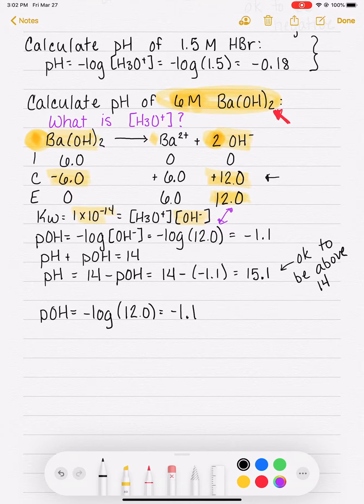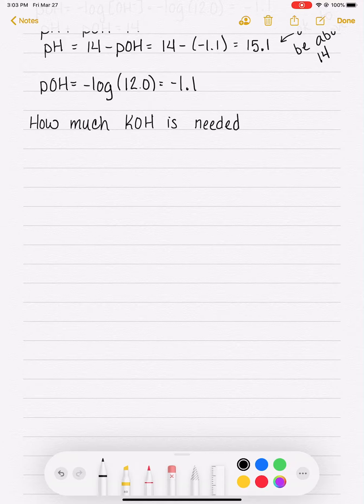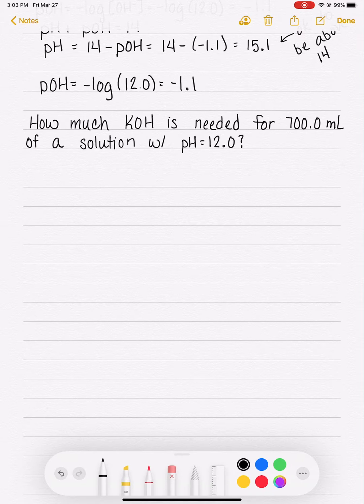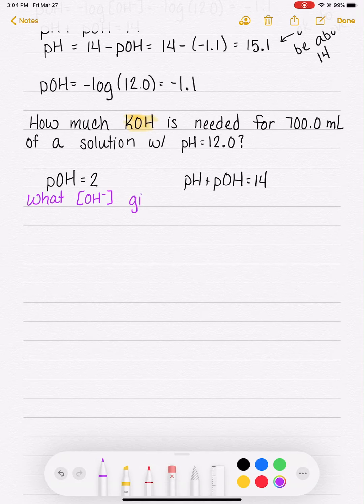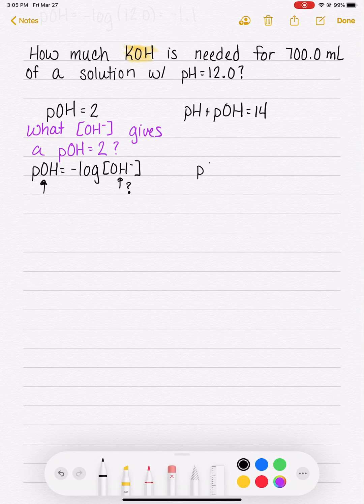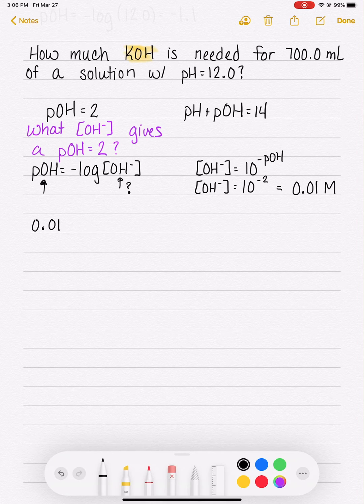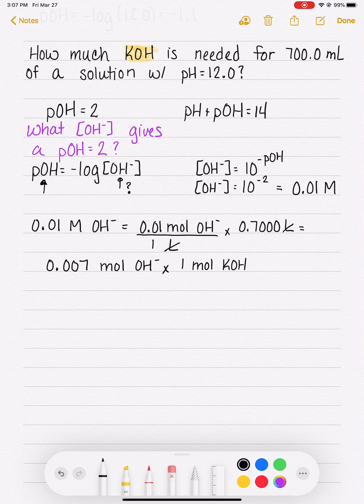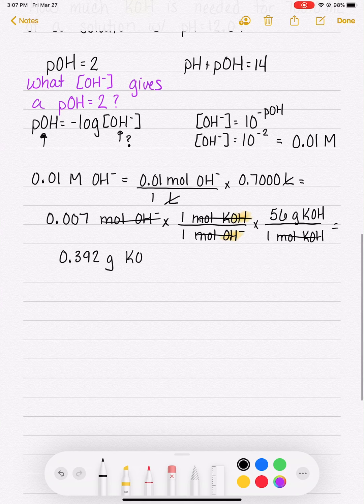16.5 Making a Solution with a Desired pH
How much solid is needed to make a solution with a specific pH?